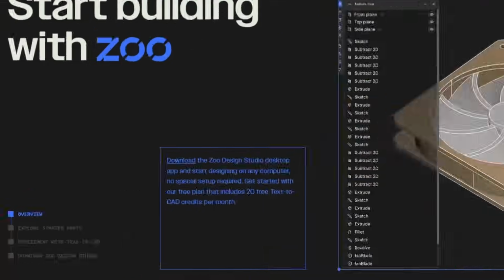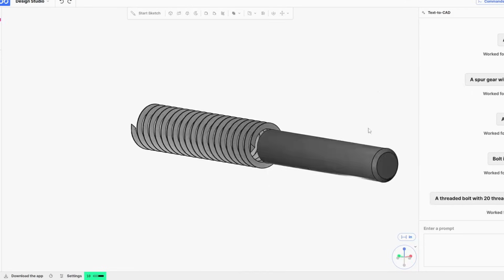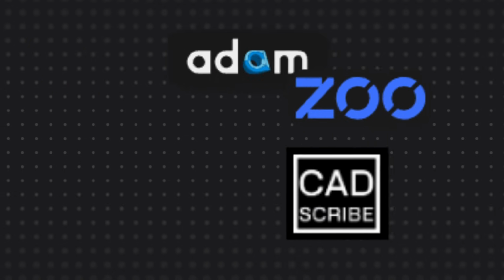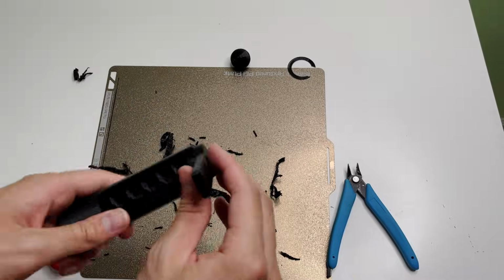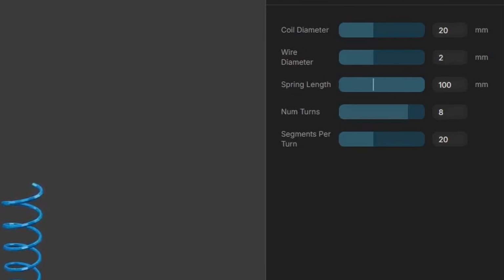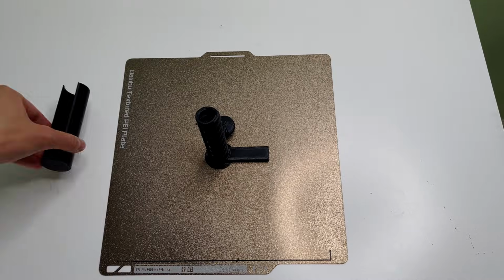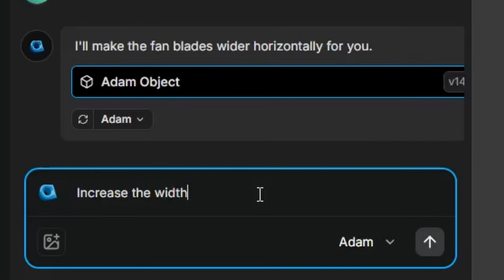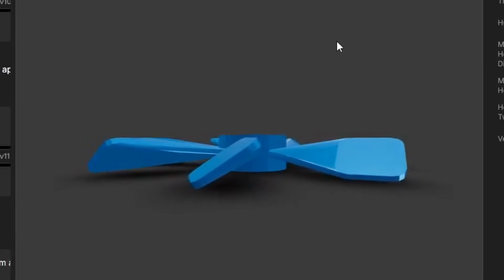Can AI Design 3D Models?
AI seems to have a lot of excitement behind it. But can it design and draw 3D models on its own? I'll be using different AI 3D modelers in this video to test it out.

PCBWay, where you can make custom PCBs, 3D print, CNC mill, and more!
Purple soldermask and TPU discounts until the end of September!